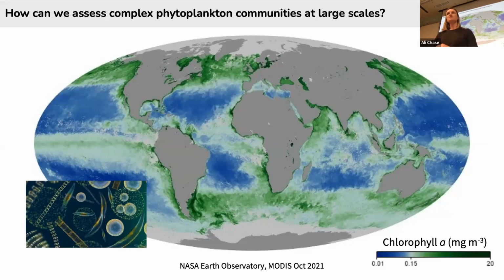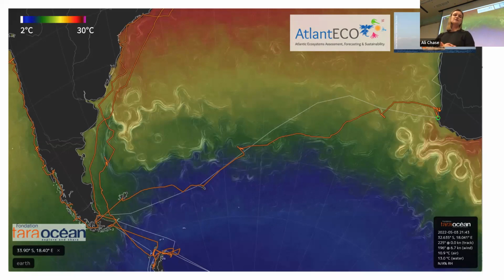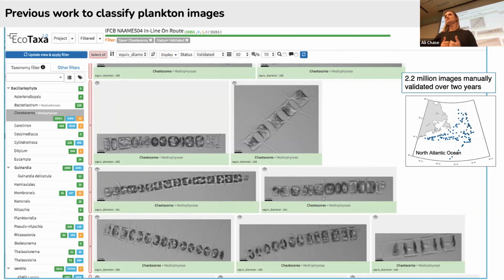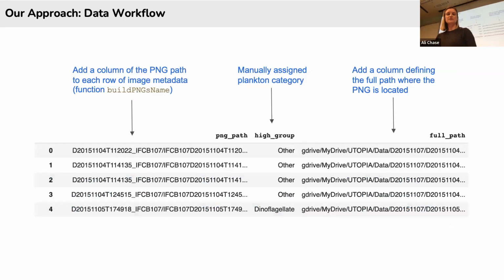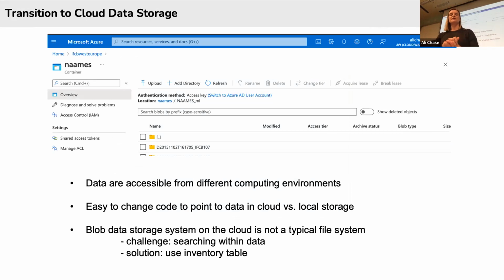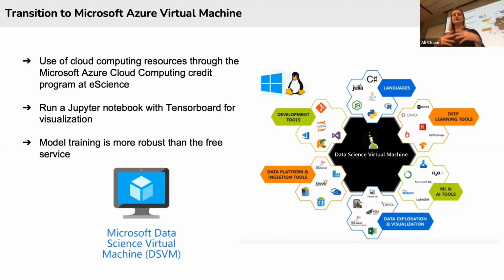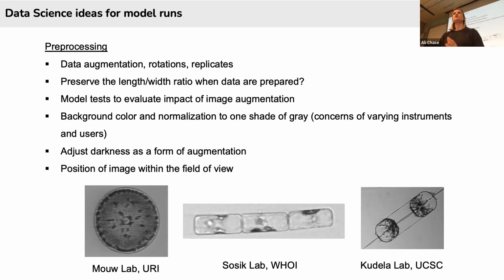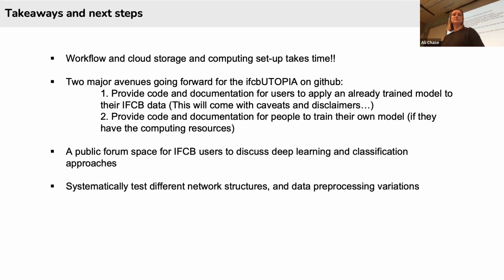UW Data Science Seminar 5/18/2022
“User-friendly Tools for Oceanic Plankton Image Analysis (UTOPIA)”

Abstract: Thanks to recent advances in instrumentation, we can now observe phytoplankton – the single-celled autotrophs that form the base of the marine food web – using automated, high-throughput microscopy. Millions of phytoplankton images have been collected from oceans and seas across the globe, using an instrument called the Imaging FlowCytobot (IFCB), which is deployed onboard oceanographic research vessels and captures thousands of individual particle images every hour. Use of novel plankton imagery data to address a wide range of oceanographic and marine ecosystem questions is currently limited by the time required to analyze and categorize images. Processing these images for use in oceanographic research is time consuming, and the quantity of data necessitates the use of automated processes to classify images. Thus, the need for open-source, efficient, and effective classification tools is high. The primary objective of the UTOPIA incubator project is to develop machine learning methods for IFCB image data classification, and to produce an open-source, user-friendly tool that allows for broad application within the oceanographic research community.

Biography: Ali Chase joined the UW Applied Physics Laboratory in the summer of 2020 as a Washington Research Foundation Postdoctoral Fellow. During postdoc studies, Chase is working on algorithm development to detect phytoplankton community composition from ocean color satellite measurements.